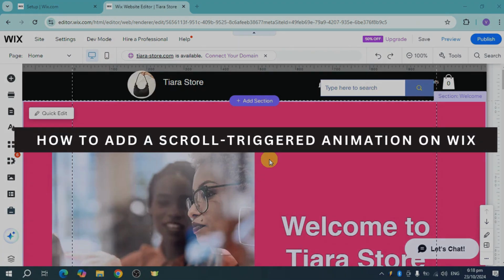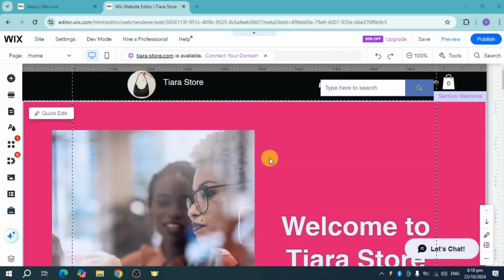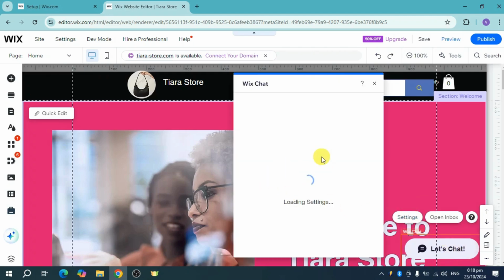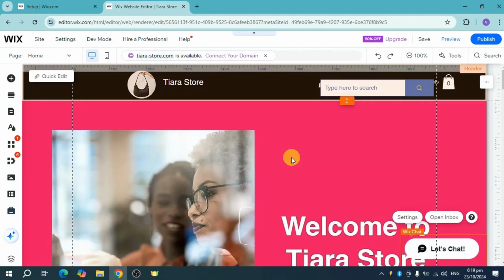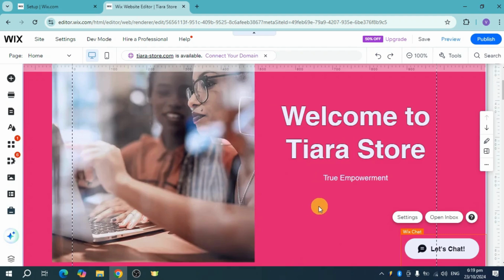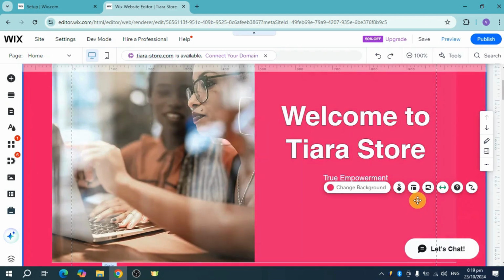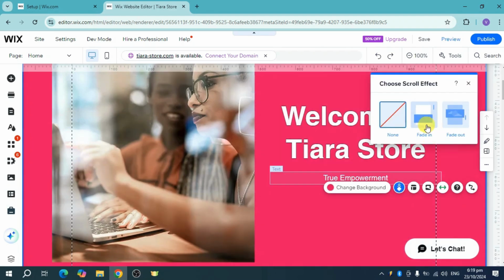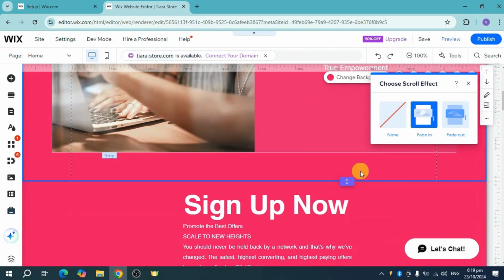How to Add a Scroll Triggered Animation on Wix | Wix Tutorial (2027)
Want to bring your site to life with animations? This tutorial will guide you through adding scroll-triggered animations on Wix, allowing elements to move or appear as users scroll. I’ll show you how to set up and customize animations for a dynamic experience.

In this tutorial, you’ll learn:
How to add and configure scroll animations in Wix.
Step-by-step instructions for triggering animations on scroll.
Tips for using animations to enhance interactivity and engagement.

Engage your audience—follow these steps to add scroll-triggered animations on Wix!

00:00:00 Introduction
00:00:10 Animations and Chat Settings
00:00:20 Add a Trigger to Element
00:00:40 Navigate Sections and Options
00:00:52 Add a Scroll Triggered Animation in Wix